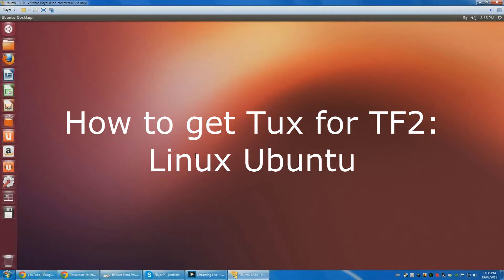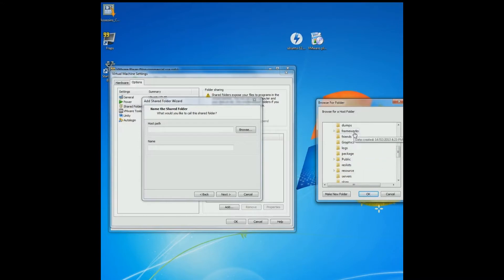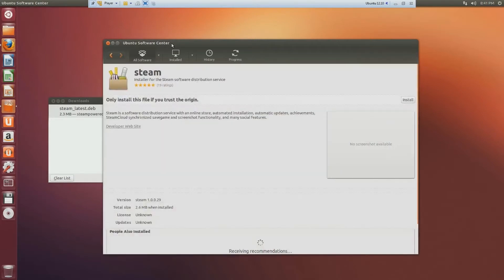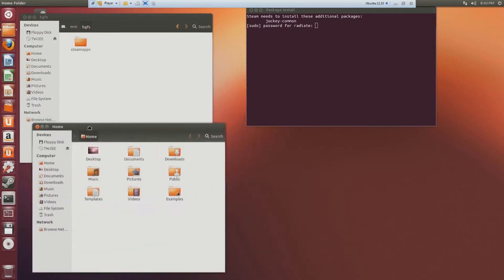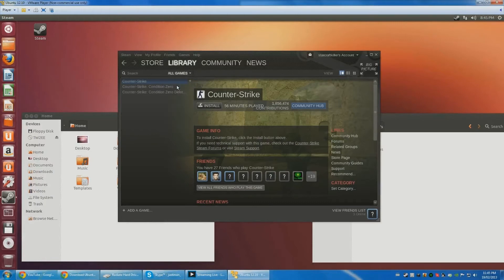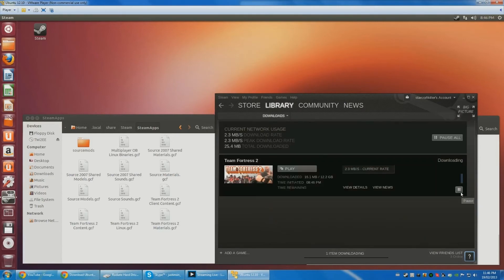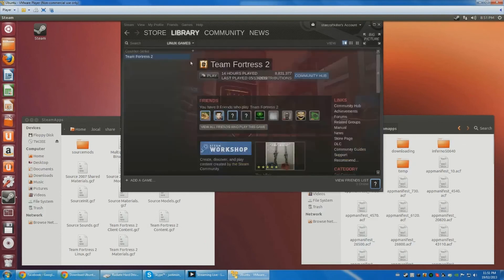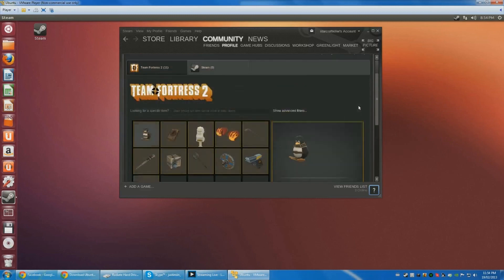How to get the TF2 Tux: Ubuntu Virtual Machine (Save bandwidth)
*You cannot obtain the tux no longer as the promotion is over.